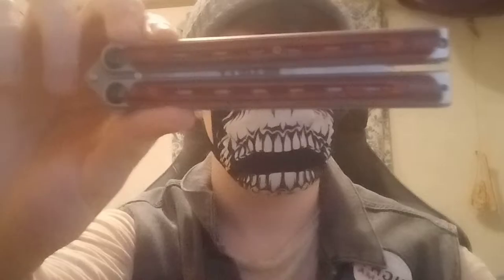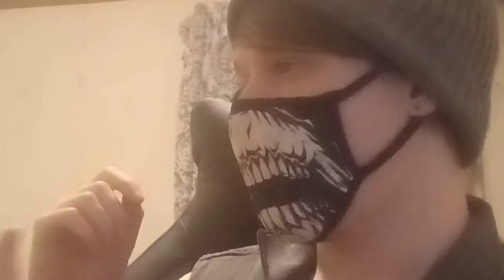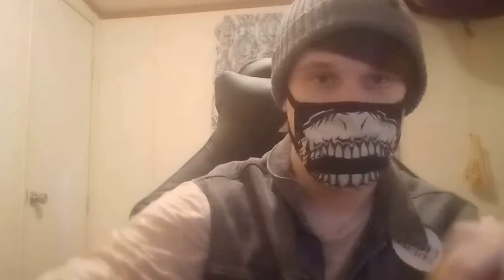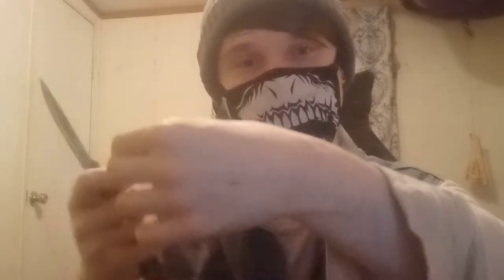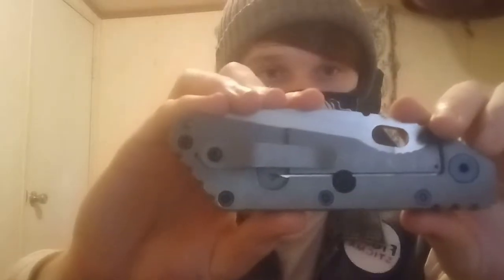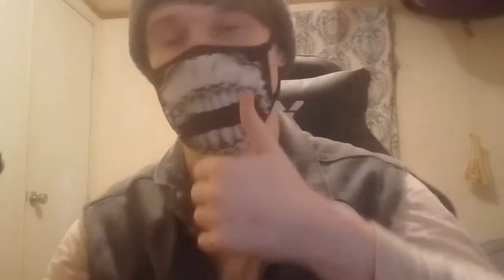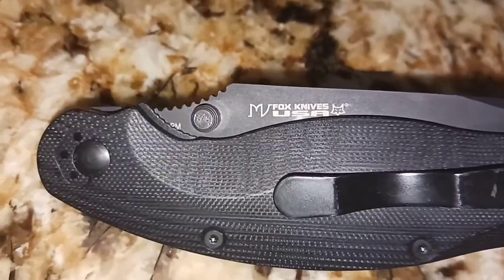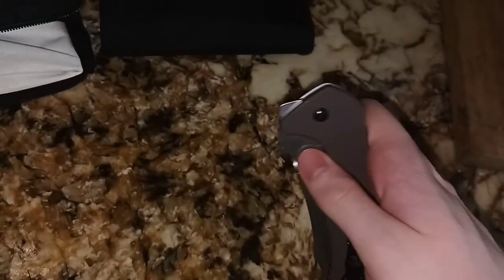Legit Almost Lost It All... OOPS (Knife Collection GONE WRONG!) (read desc)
Vault Dragon Vlogs